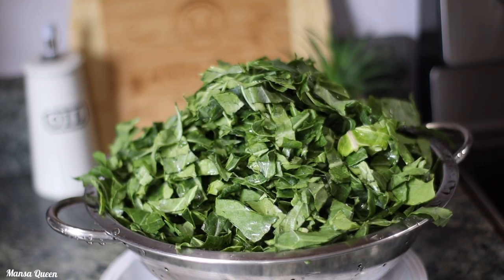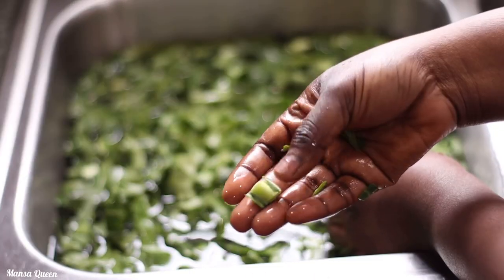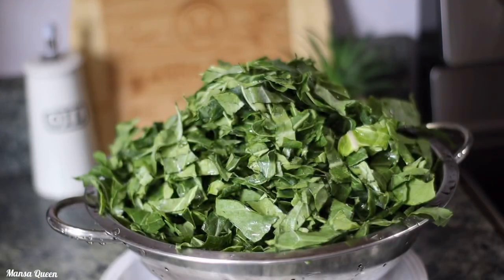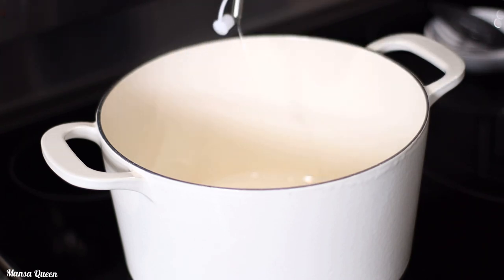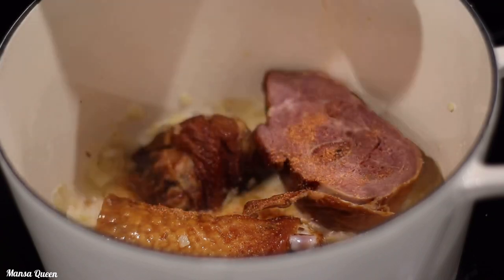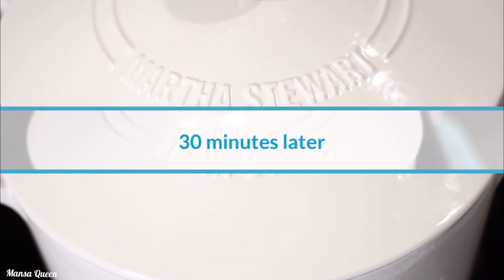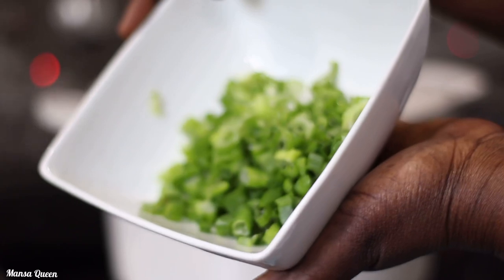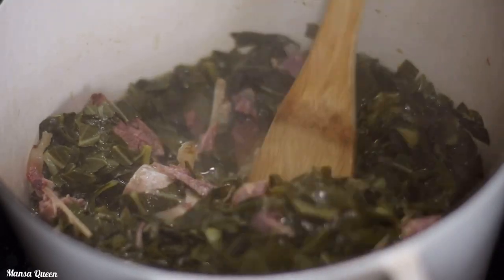How to Cook Southern Collard Greens with Smoked Turkey Drumsticks ~ Stovetop Version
Collard greens is a staple side dish in most American homes! It is a must have in that holiday dinner or a simple Sunday family meal! The green leafy vegetable has numerous health benefits and also very healthy. This southern style recipe pairs well with any smoked meat of your choice.

Ingredients Used
2lbs chopped collard greens
 1.5lbs smoked Turkey drum stick
4 cloves garlic
2-3 cups water
1/4 cup chopped yellow onions
1/4 cup chopped green onions (only green part)
1 Tbsp vinegar
1 Tbsp red pepper flakes (to taste)
Salt/ chicken bullion
Creole seasoning